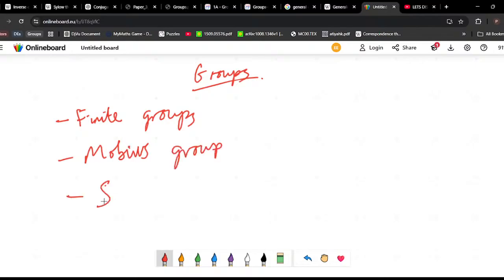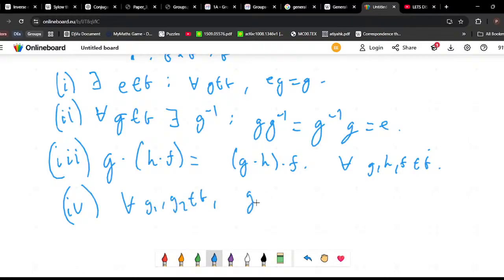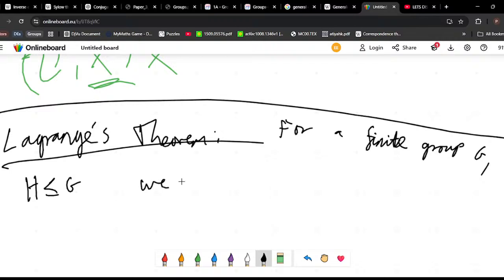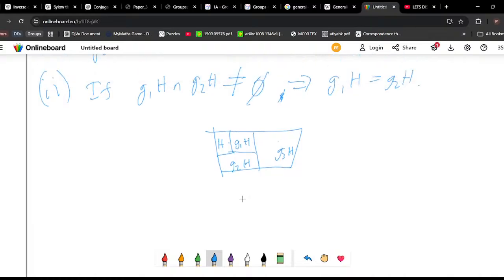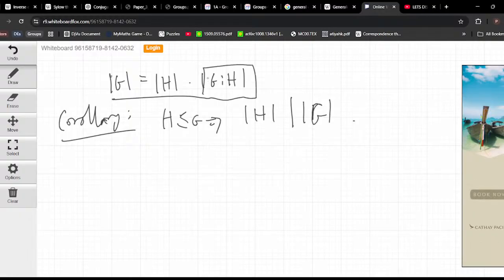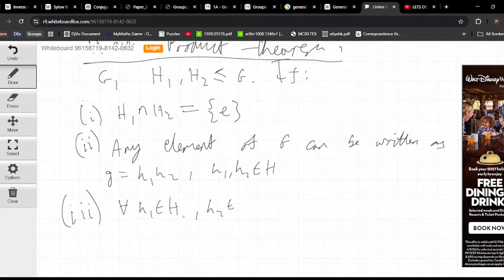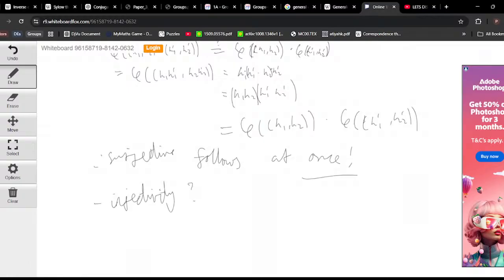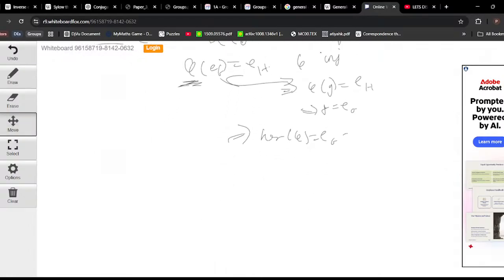LETS DISCUSS GROUP THEORY TOGETHER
I'm gonna be rambling on about first year group theory and all the theorems and stuff. Hope you can join to point out some cool insights